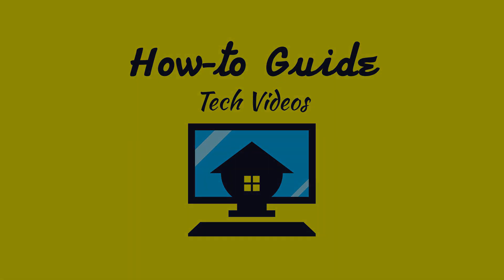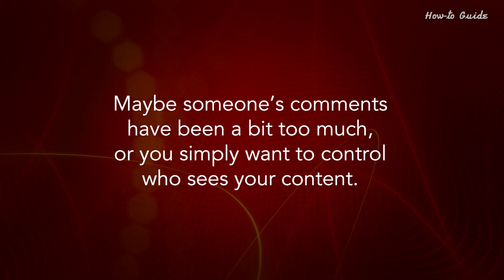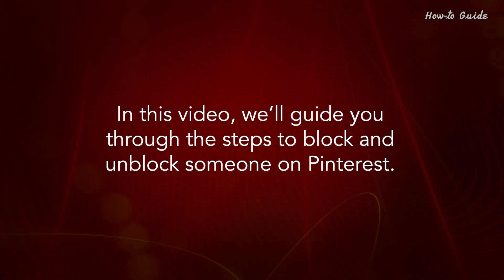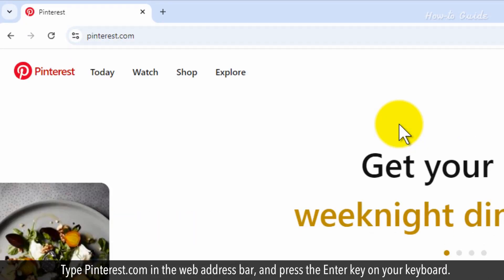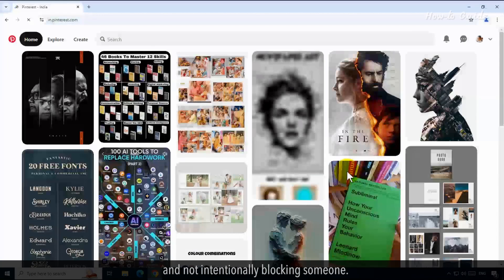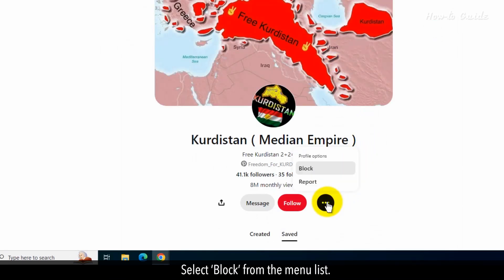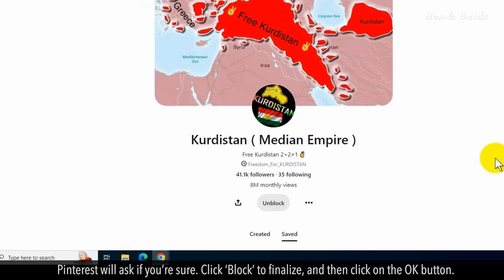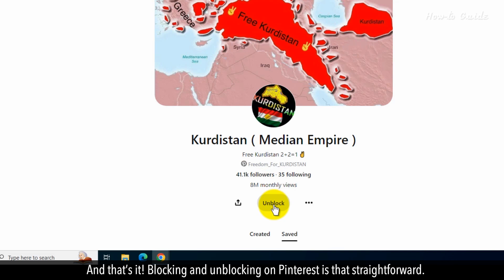How to Block or unblock someone on Pinterest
Block or unblock on Pinterest
Ever wondered how to manage who can interact with you on Pinterest? Maybe someone’s comments have been a bit too much, or you simply want to control who sees your content. Blocking and unblocking users on Pinterest is a simple way to keep your feed peaceful and personalized.
In this video, we’ll guide you through the steps to block and unblock someone on Pinterest. Let’s get started!
1. Open your web browser.
2. Type Pinterest.com in the web address bar, and press the Enter key on your keyboard.
3. Log in with your Pinterest account name and password.
4. Here we are demonstrating the steps for your educational purpose only and not intentionally blocking someone.
5. Go to the user’s profile, and navigate to the profile of the person you want to block.
6. Click on the three dots, you’ll find these next to the Follow button.
7. Select ‘Block’ from the menu list.
8. A menu will pop up, and you’ll see the option to block the user.
9. Pinterest will ask if you’re sure. Click ‘Block’ to finalize, and then click on the OK button.
10. But what if you change your mind later? Unblocking someone is just as simple.
11. Head back to the profile of the person you blocked.
12. Click on the Unblock button.
And that’s it! Blocking and unblocking on Pinterest is that straightforward.